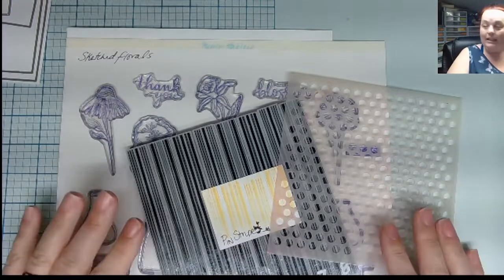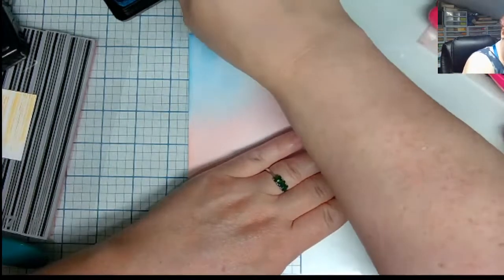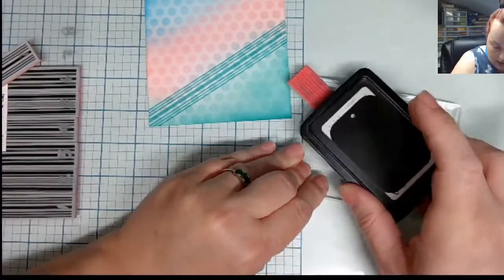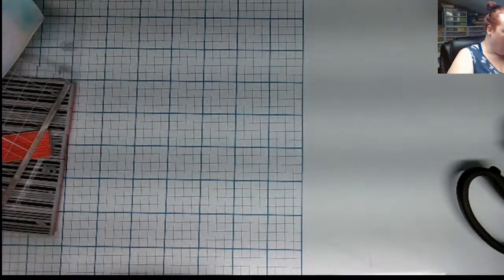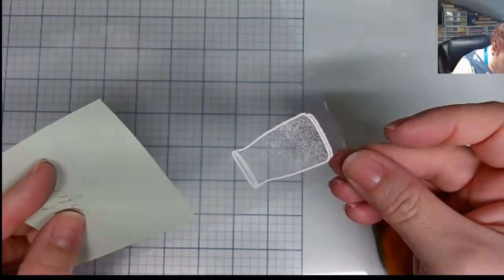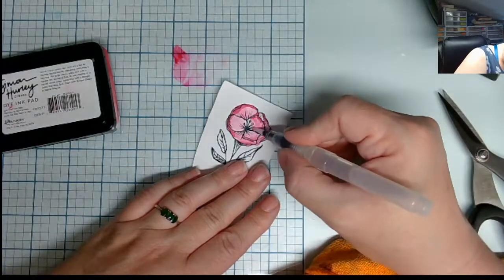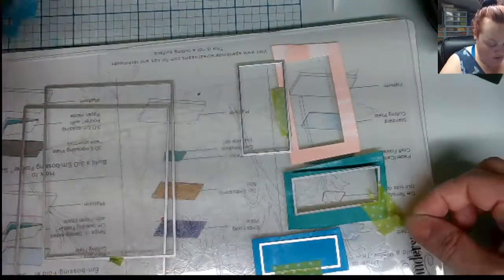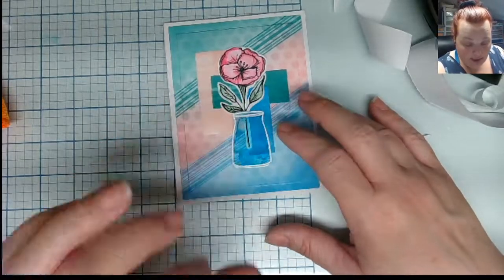Live with Elizabeth: Let's Make A Card with Sketched Florals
Live with Elizabeth Costa-Rogers
Using the Sketched Florals & Pinstripe by Simon Hurley to make a card to send a little bit of Hope

SEND TO:
Neha Agarwal (Tulsyan)
3103 Caramello Ct

Dry Erase Board Eraser
Stamp Shammy - Car Cleaning Towel
Letion A4 Paper Trimmer
Silicone Mat
Full Coverage MakeUp Brush
Blending Brushes
Accent Opaque Cardstock 120lbs n 80lbs